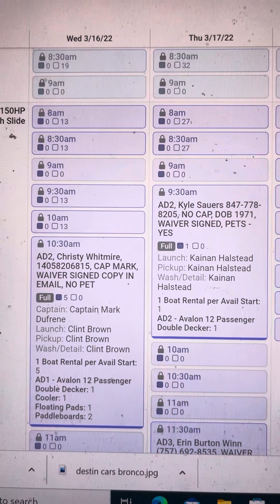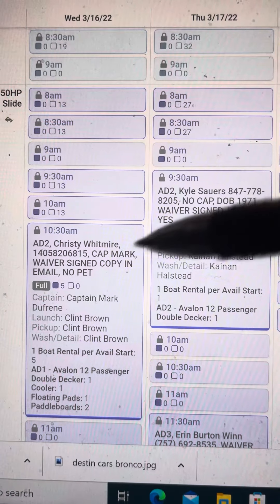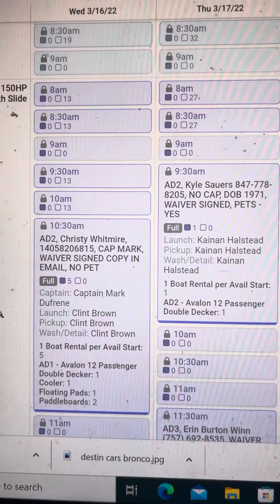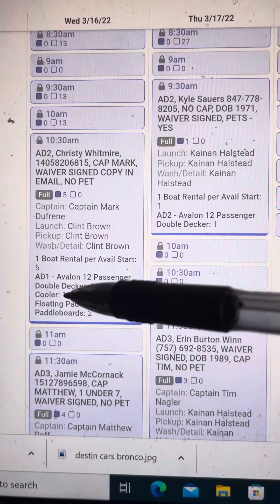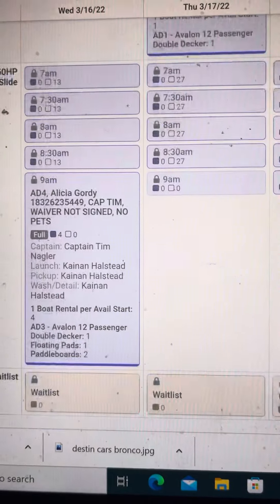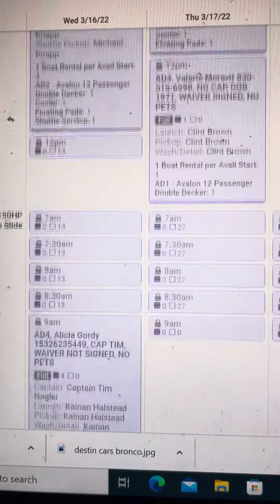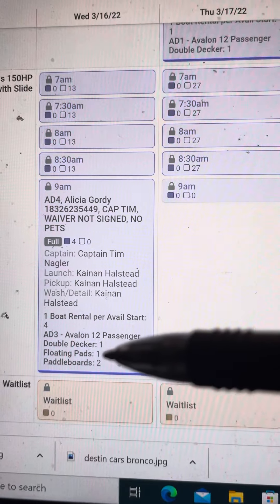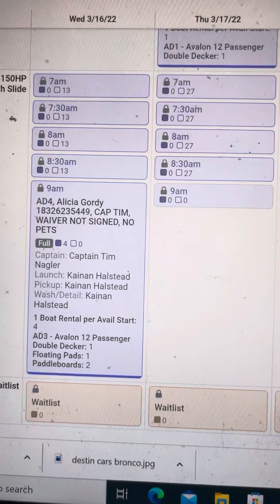Video proof travelers insurance not paying for lost rentals